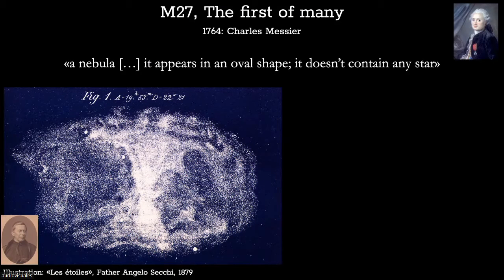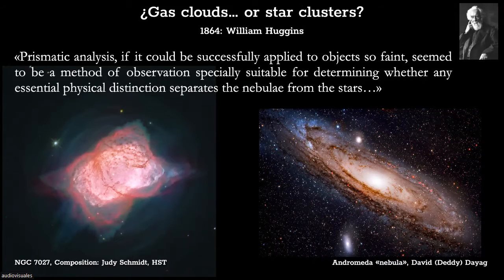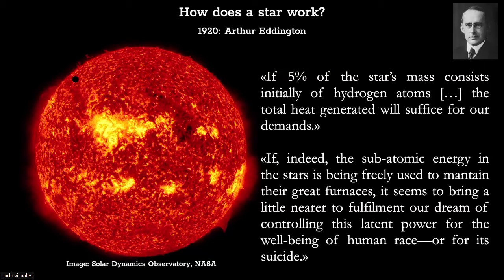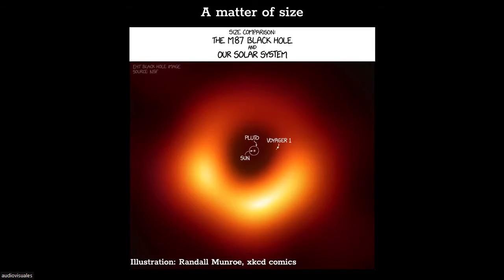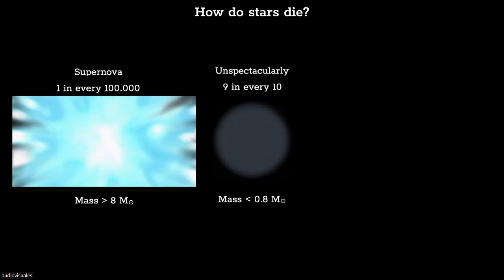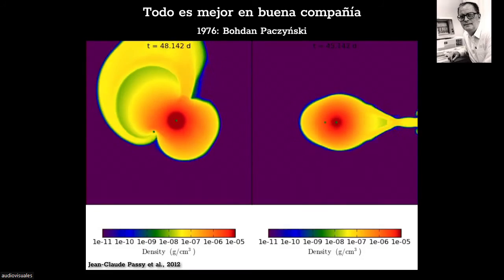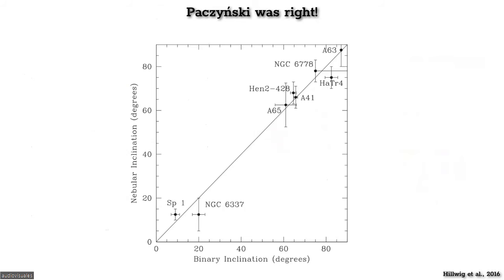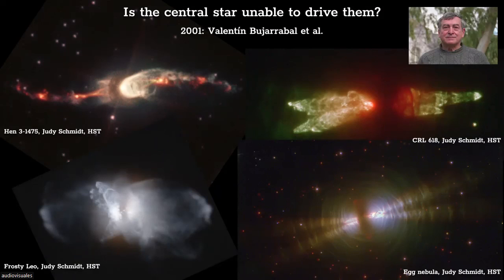Planetary nebulae, butterflies among the stars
Speaker: Miguel Santander Garcia  (Observatorio Astronómico Nacional (OAN-IGN))

Abstract:
Planetary nebulae are probably the most beautiful objects we can see in the sky with the aid of a telescope. So called because of their fuzzy, planet-like appearance in the light of primitive telescopes, these huge clouds of the most varied shapes and colours expand around the dying stars of which they were once a part. Like pollen carried by a cosmic butterfly to renew the cycle of life, this element-rich gas synthesised by the dying core will mingle with the interstellar medium, where it will give rise to new stars, planets and, perhaps, beings that ponder about life and the universe.
Since our astonished discovery of these strange objects, two and a half centuries ago, we have made giant strides in understanding what they really are, until we concluded that one day this will be the fate of our Sun. And yet, there are still many questions to be answered. One of the biggest, and the one on which my research and that of my group is focused, could be summarised as follows: since stars are essentially spherical, how to explain that most of these singular beasts are not spherical at all? How to explain their intricate geometries, often arranged around a preferred axis? Throughout this seminar we will rejoice in the beauty of planetary nebulae and how our understanding of them has been changing while they expand, fading into the medium between the stars.